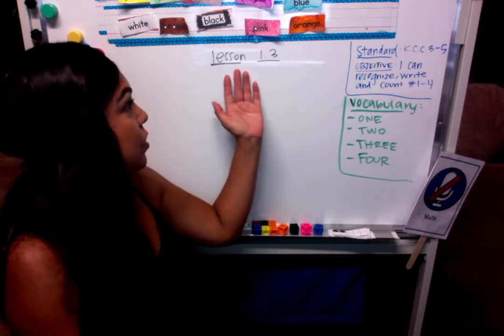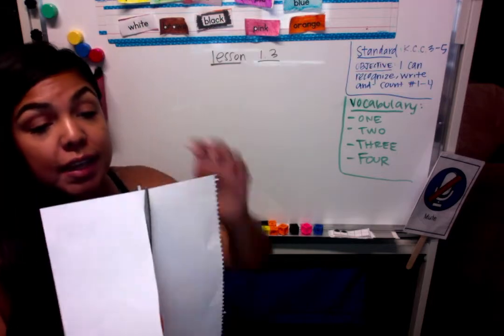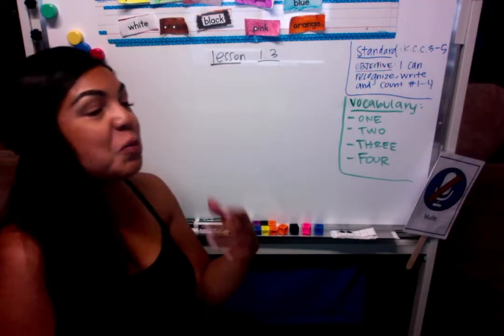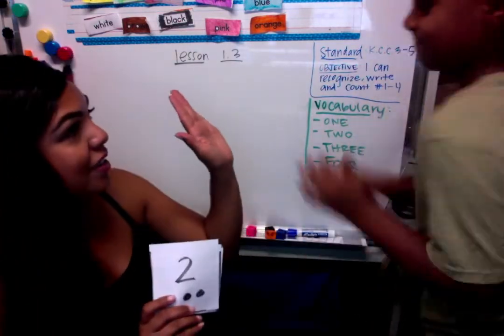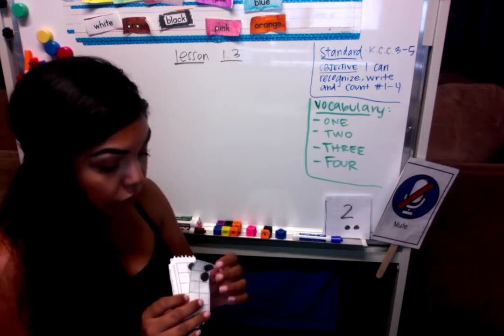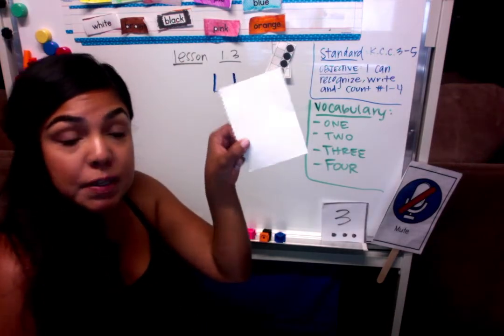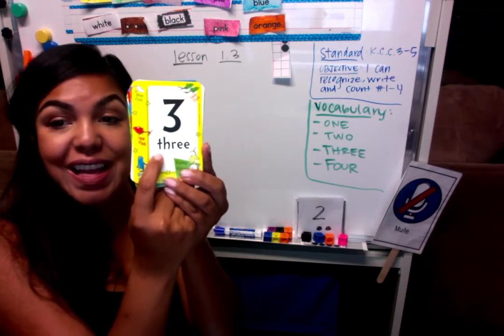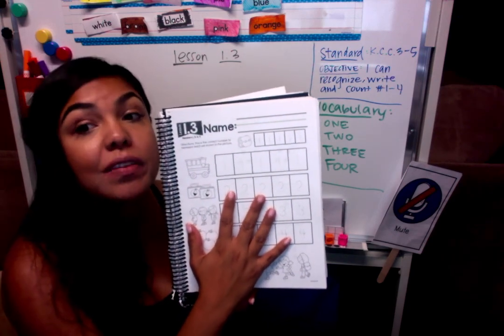Math Lesson 1.3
Standard: K.C.C.3-5
Objective: i can recognize, write and count #1-4